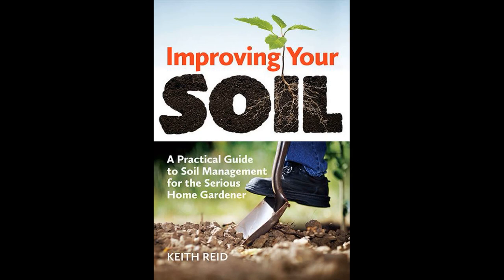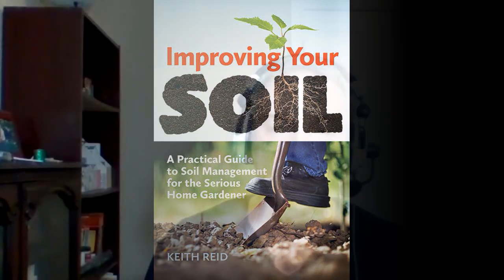Talking About Worms, With Keith Reid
In this video I talk to Keith Reid, author of the book:  "Improving your Soil" about worms, and what they are doing in your soil.

This video is an except from the full conversation that I had with Keith Reid recently, where we talked about his book: “Improving Your Soil”, and answered a bunch of viewer questions about soil. The full audio version of the hour long conversation will be available for download on April 4th

You can also check out my free audio podcast where I discuss how to grow healthy food.